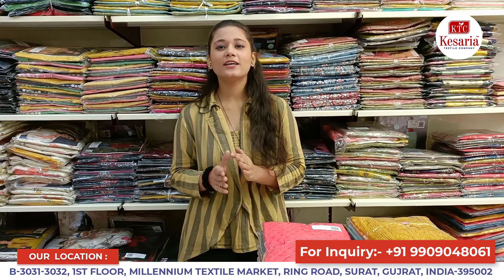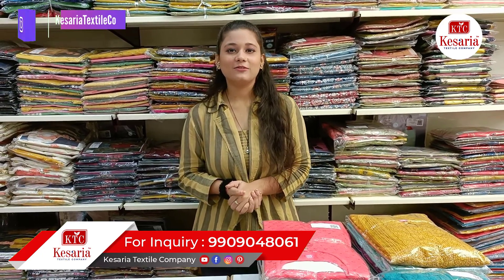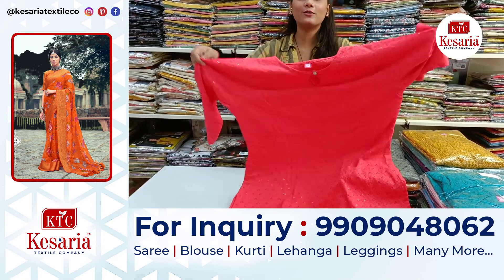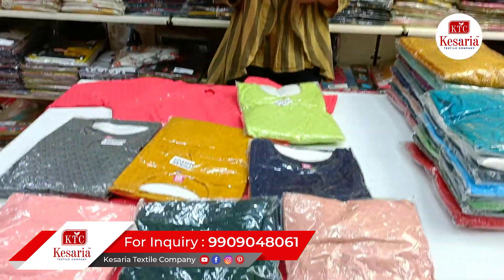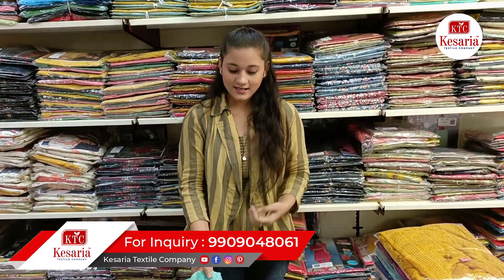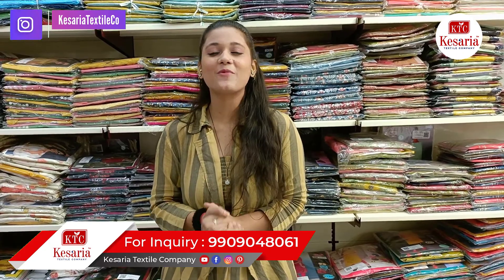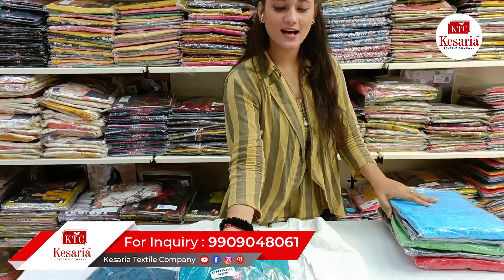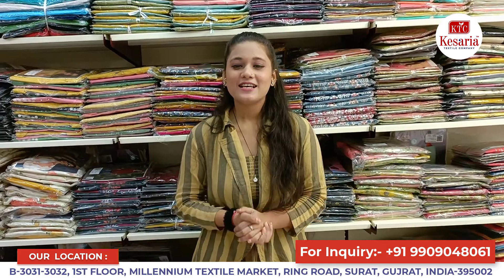Kurti Collection Starting @70 RS, Kurti Manufacturer, Kurti Wholesale Market, Kesaria Textile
Largest Kurti Manufacturer, Kurti Market Surat, कुर्ती मैन्युफैक्चरर सूरत | Kesaria Textile Company | सूरत के जाने माने मैन्यूफैक्चरर ! Women's Clothing Manufacturer & Wholesaler | Kesaria Textile Co, Surat | Start your own Business

B-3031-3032, 1st Floor, Millennium Textile Market, Ring Road, Surat City, Gujarat State, India. Pincode - 395002.

Contact this Channel through the following Mail or Number. ⤵️

Kurti palazzo Set
Top 10 Kurti Plazzo Set
Designer Kurti Plazzo Set
Latest Kurti Plazzo Set
Kurti palazzo Manufacturer in surat
Kurti palazzo Manufacturer in Delhi
Kurti palazzo set manufacturer
Jaipuri Branded Kurti Manufacturer
Top kurties & plazo Manufacturer
Cheapest Kurta Palazzo Set
surat Kurti plazo manufactur
Kurti with palazzo
best Kurti wholesaler in Delhi
branded Kurtis wholesale
branded Kurtis wholesale in Chandni chowk
branded Kurtis wholesale in Delhi
designer Kurtis wholesale
designer Kurti wholesale market in Delhi
designer Kurti wholesalers in Delhi
exclusive Kurti collection
Kurti
कुर्ती मैन्युफैक्चरर सूरत
Rayon Kurti
Ludhiana rayon Kurtis manufacturer
Rayon Cotton Kurti
Cotton Rayon Kurti
Rayon Anarkali Kurti
Designer long Rayon Kurti
Gota Patti Kurti
Printed Rayon Kurti
Straight Cut Kurti
Ready-made Rayon Kurti
Rayon Kurti Palazzo
Daily Wear Kurti Palazzo
Rayon Kurti With Palazzo
Party Wear Kurti Design
designer Kurti 2020
Kurti Manufacturer in Delhi
Kurti wholesale market Delhi Chandni chowk
Kurti wholesale market in Delhi
Kurti wholesaler
ladies Kurti manufacturer in Delhi
palazzo pants in Chandni chowk
palazzo suits in retail
palazzo suits wholesale
plazo suit wholesale
plazo suit wholesale market in Delhi
premium Kurtis wholesale
readymade plazo suit wholesale
wholesale Kurti market Delhi
Indian clothing
Indian clothes
kurtas online
Wholesale Kurtis online
designer cotton Kurtis
designer Kurtis at wholesale price
wholesale cotton Kurtis
designer Kurti manufacturer
Kurti manufacturer
wholesale Kurti manufacturers
Kurta Palazzo set wholesale
wholesale palazzo suits
Wholesale Kurtis in Chandni chowk
Kurti market in Chandni chowk
Chandni chowk Kurti market
Kurti shops in Chandi chowk
best Kurti shop in Chandni chowk
Palazzo Set
dress of plazo
Kurti plazo set
Kurti with palazzo
plazo Kurti set
kurta palazzo set
palazzo Kurti set online
kurta palazzo set online
cotton Kurti with palazzo
palazzo suit design
cotton Kurti manufacturer
cotton Kurti manufacturer in surat
cotton Kurti manufacturer in Kolkata
cotton Kurti manufacturer in Bangalore
cotton Kurti manufacturer in Delhi
Kurti wholesale market Mumbai
wholesale Kurti market in Mumbai
Ahmedabad Kurti factory
Ladies Kurti Manufacturer
Surat Kurti Factory
Kurta Palazzo Online Shopping
Kurti wholesale market in Kolkata barabazar
best quality Kurti
Ahmedabad wholesale market
Quality Kurti Manufacturer
Easy to Start Business
Kurti Plazo Set Manufacturer
Branded Kurti Manufacturers
Kurti Plazo Set Sharara Set Manufacturer
Branded Kurti Plazo Set Direct From Manufacturer
Biggest Kurti Palazzo Set For Women
Biggest Kurti Palazzo Set in Surat
Biggest Kurti Palazzo Set Manufacturer
Kesariya Textile
Kesariya
Kesariya Nx
Kesariya Clothing
Kesariya Surat
Kesariya Textile Private
Kesariya Textile Co
00:00 Highlights
00:16 Kesaria Textile Company
00:40 Buying Instructions
01:20 Latest Collection
02:00 Product Details
05:50 Conclusion
07:15 Thanks & Subscribe